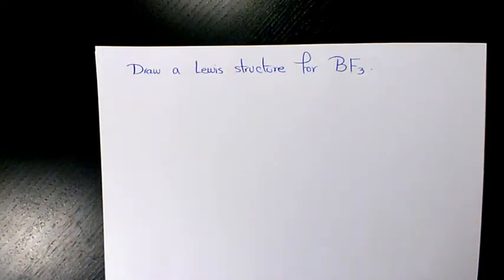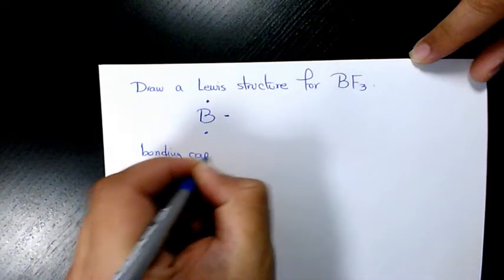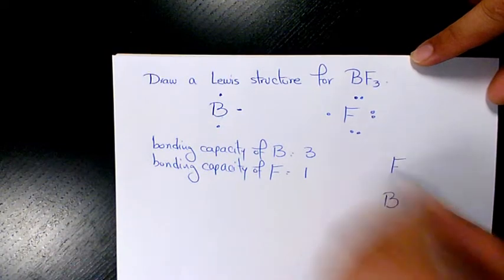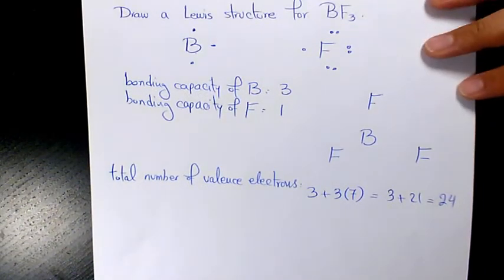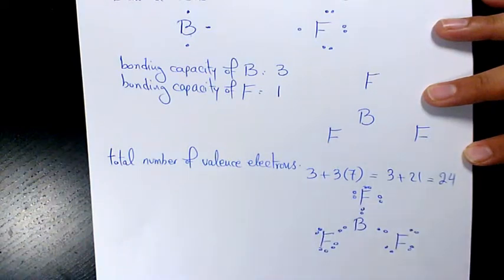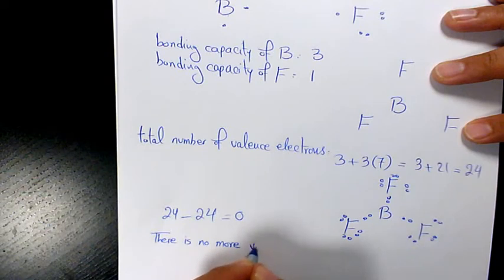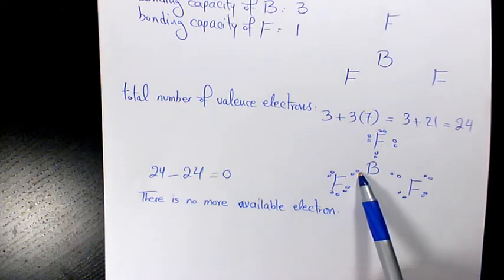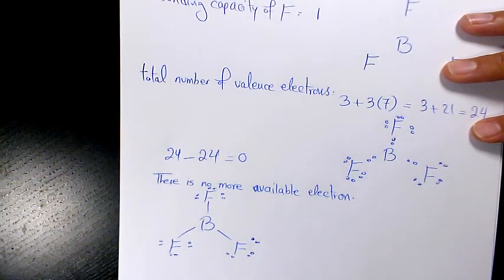How to Draw a Lewis Structure for BF3 Boron Trifluoride?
How to Draw Lewis structure for BF3 Boron Trifluoride?

Dr. Masi